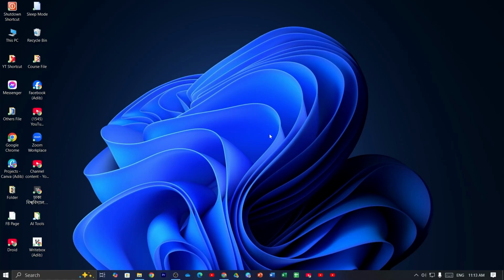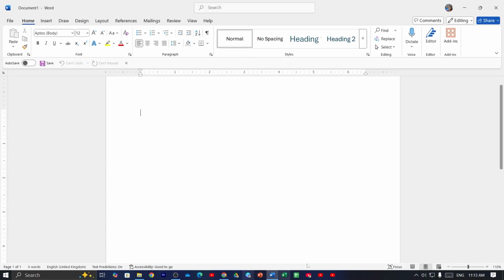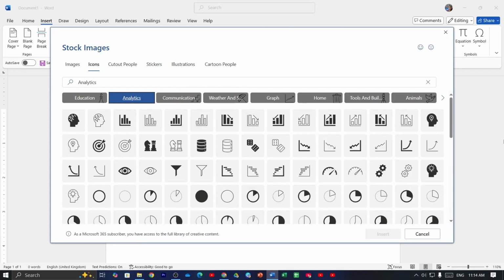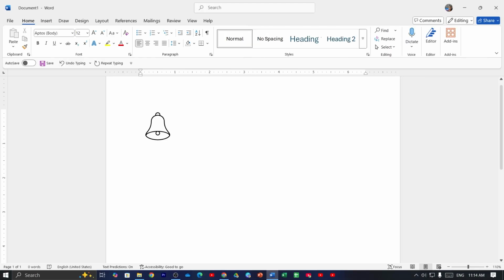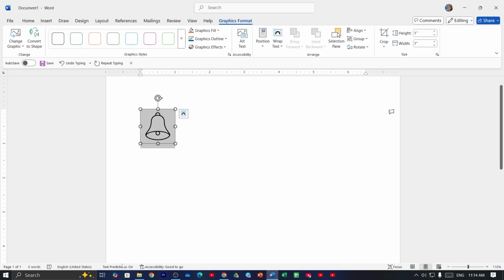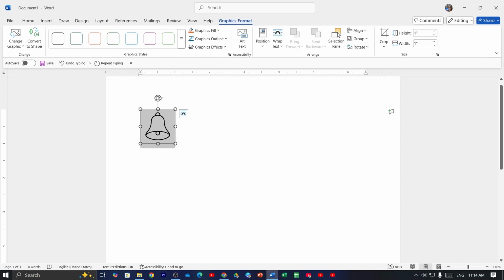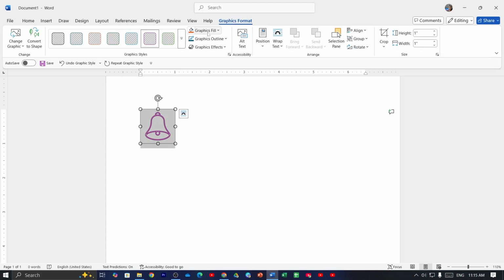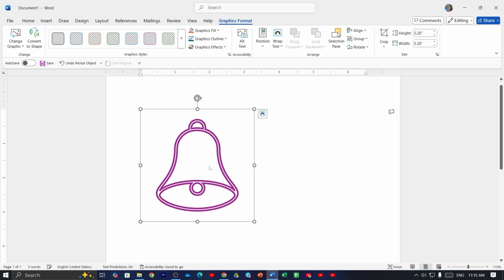How to Customize Icon on Microsoft Word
A quick tutorial on, how to customize icon on Microsoft Word.